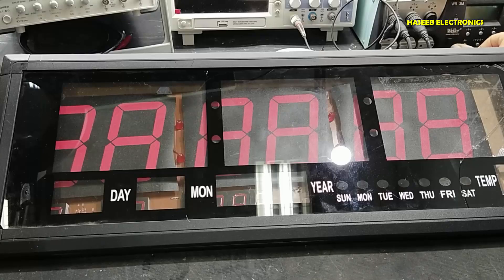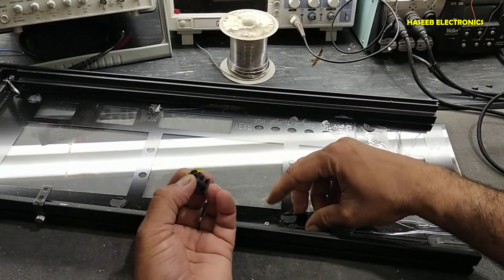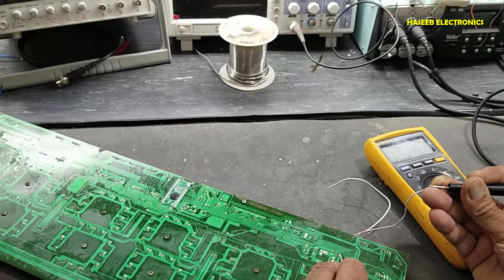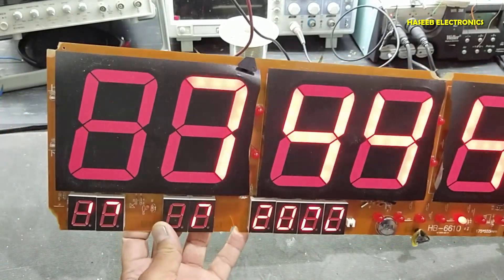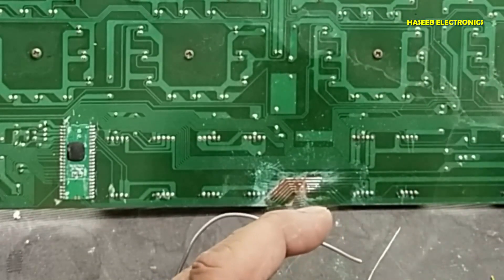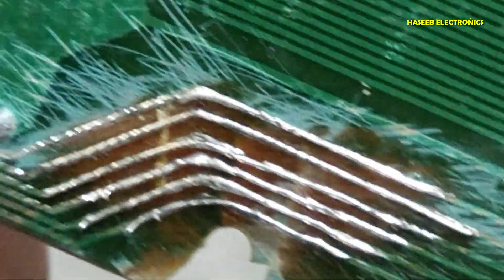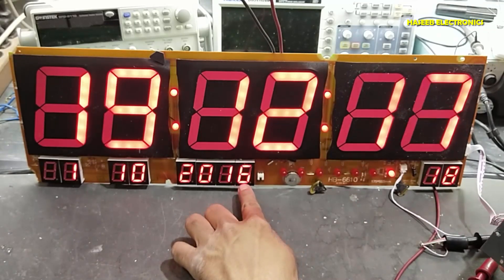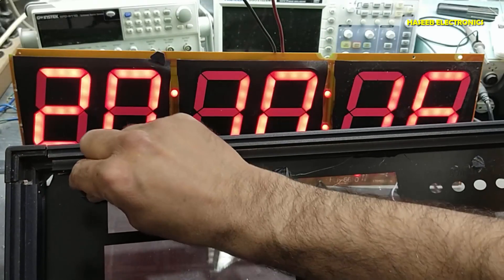{564} Digital Clock Repairing, No Display Problem Solution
Digital Clock Repairing, No Display Problem Solution. How To Repair Digital Clock, No Display Problem Solution , What is Working Principal, Circuit description, Troubleshooting, repairing switching mode power supply